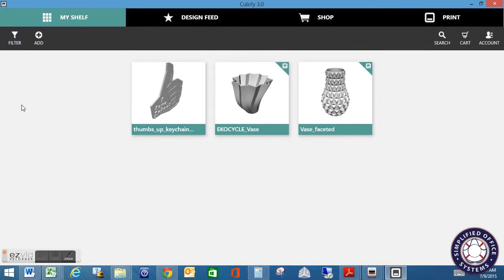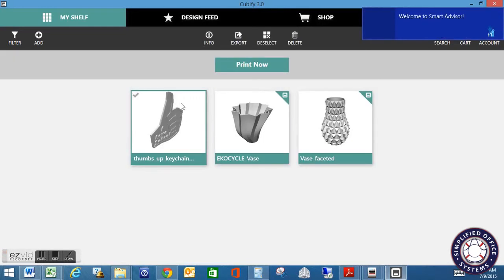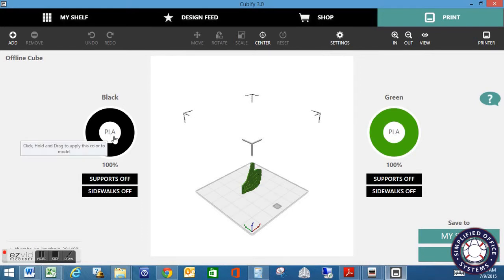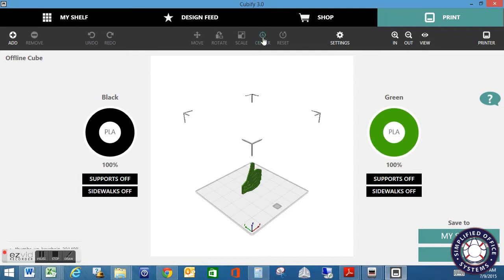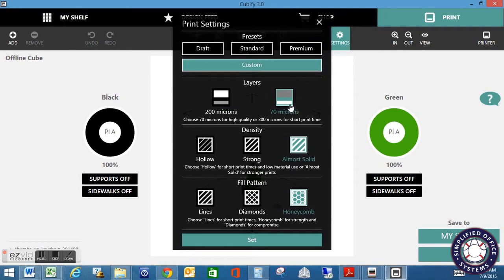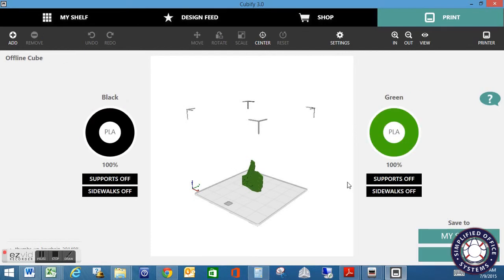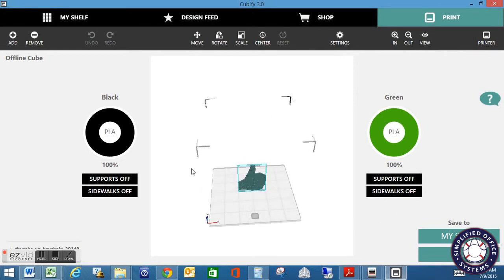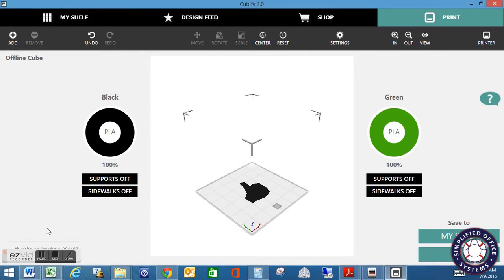My Ezvid Video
Cube 3 version 3.0 software overview